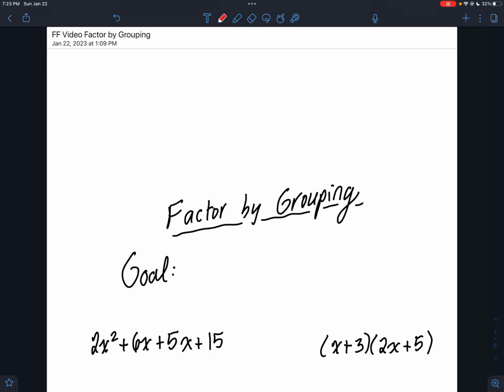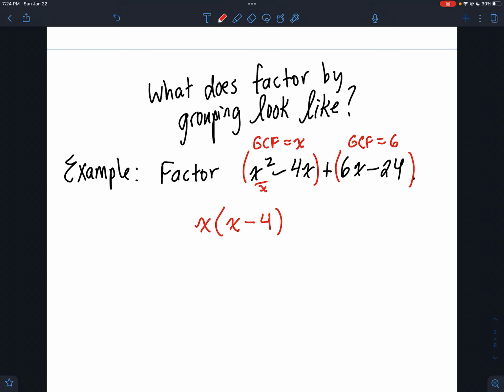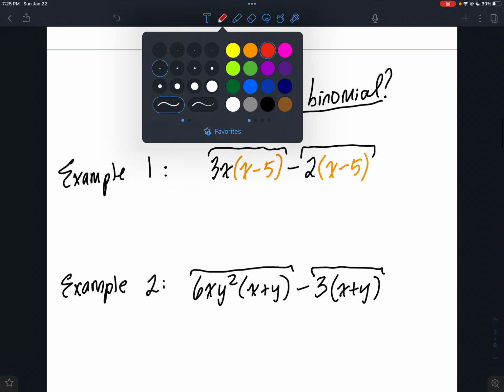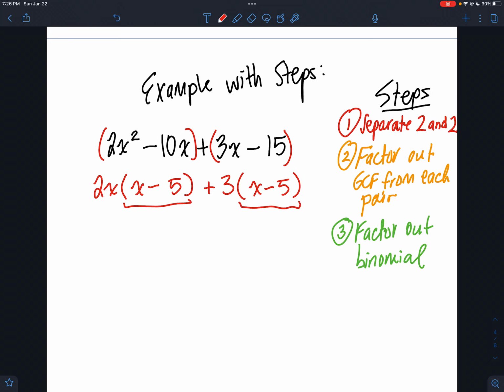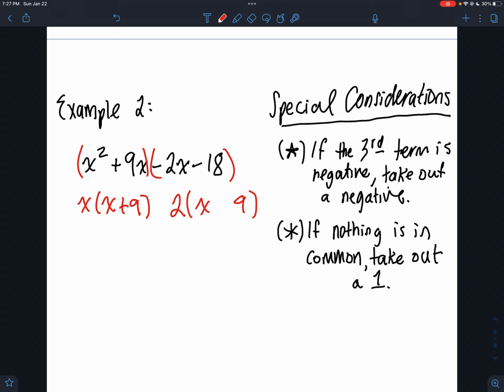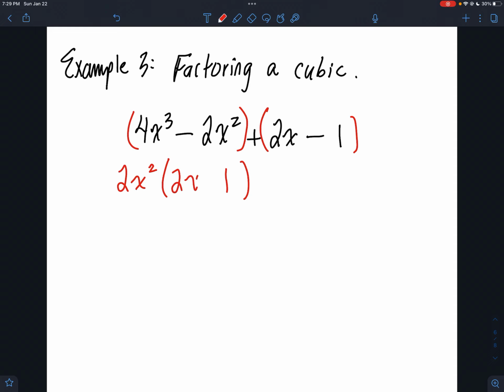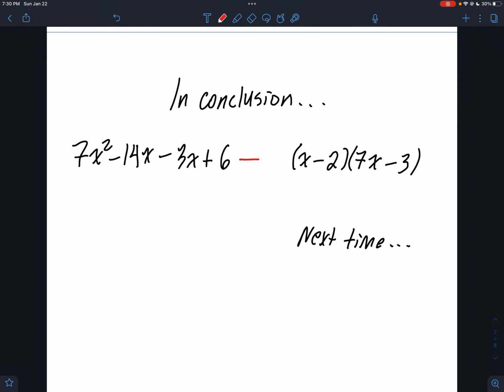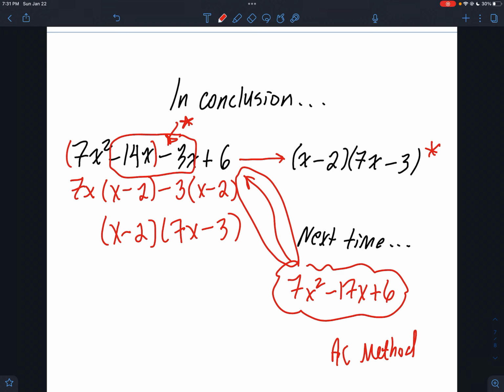Factor by Grouping